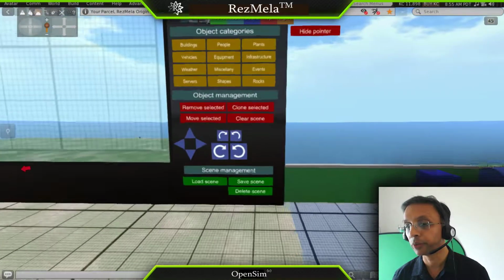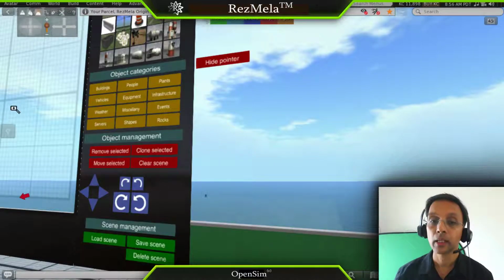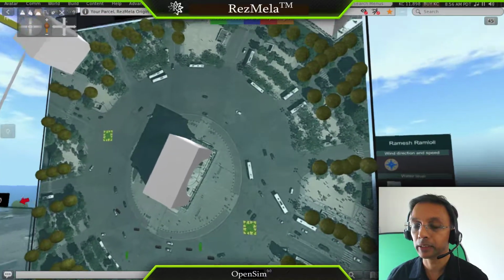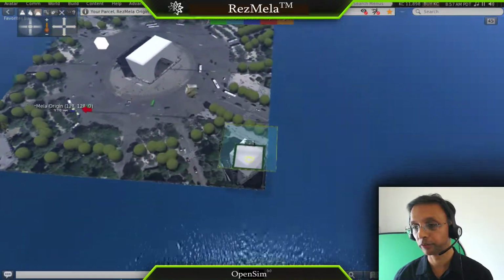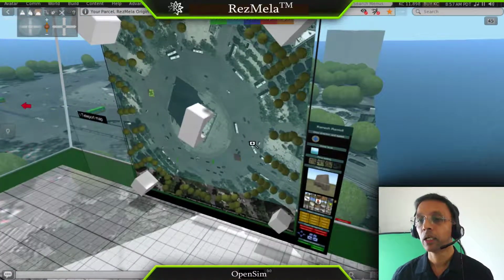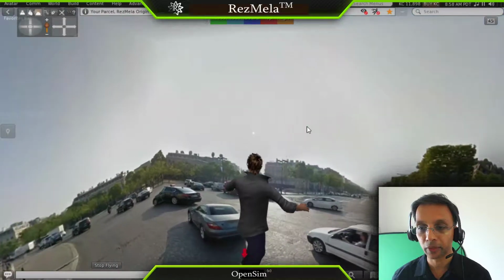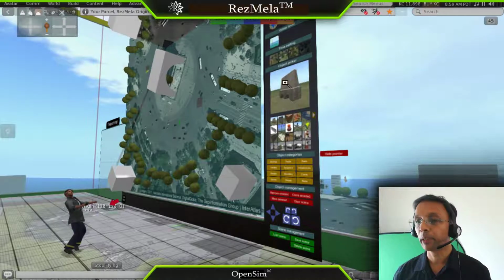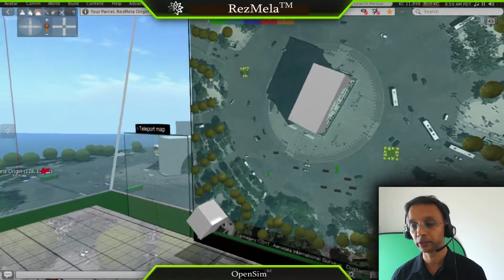RezMela Overview in 4 minutes